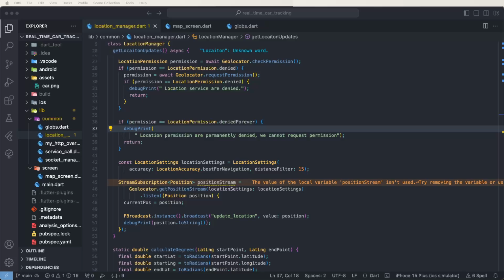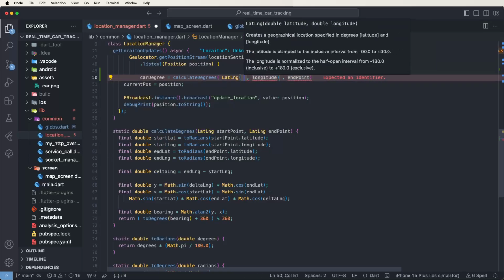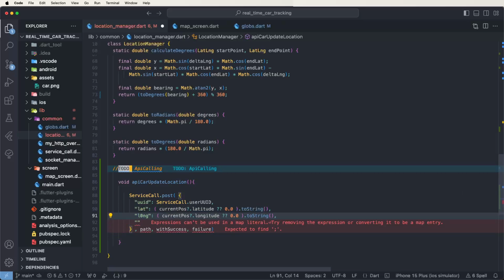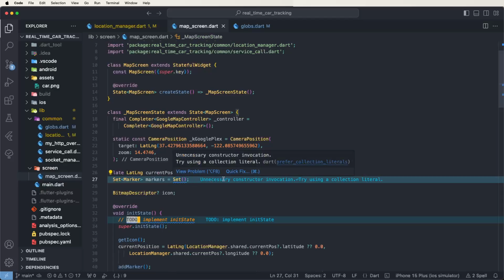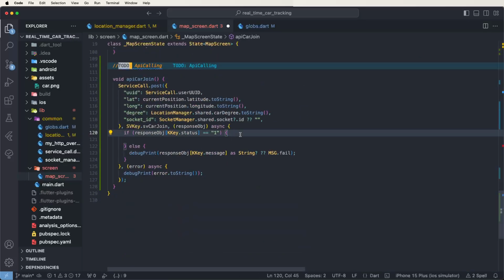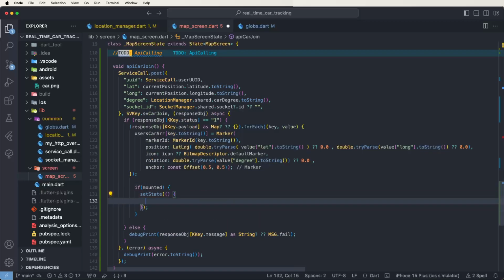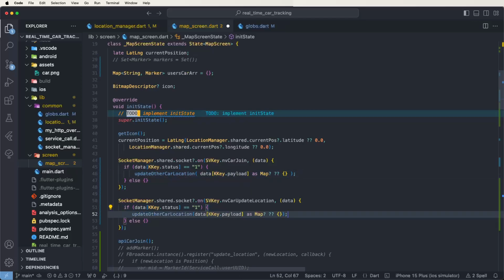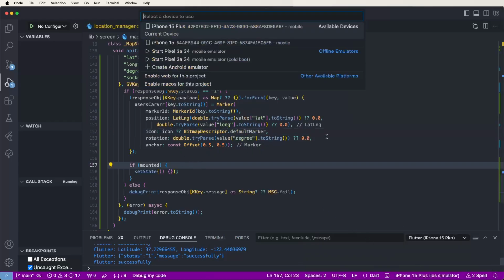Real-Time Car Tracking with Google Maps: REST API & Socket Event Listener in Flutter #6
In this comprehensive Flutter tutorial, we dive into real-time car tracking using Google Maps, REST API calls, and Socket event listeners. Learn to implement smooth animation for car location updates and car rotation to create a seamless user experience in your Flutter application.

📝 Tutorial Highlights:

 • Google Maps Integration: Seamlessly integrate Google Maps into your Flutter app.
 • REST API Calls: Learn to call REST APIs to update car locations in real-time.
 • Socket Event Listeners: Set up socket listeners to receive live location updates.
 • Smooth Animation: Implement smooth animations for car marker movements.
 • Car Rotation: Add realistic car rotation animation based on movement direction.
 • Real-Time Data Handling: Efficiently manage real-time data updates and synchronization.
 • Step-by-Step Guide: Detailed walkthrough from setup to implementation.

🔍 What’s Covered:

 • Setting up Google Maps in a Flutter project.
 • Configuring REST API calls to update car locations.
 • Implementing Socket.io event listeners for real-time tracking.
 • Creating smooth marker animations and car rotation.
 • Managing real-time data synchronization.
 • Best practices for ensuring performance and responsiveness.

🖥️ Tutorial Features:
Ideal for developers working on ride-sharing, delivery, or any application requiring real-time location tracking. Enhance your Flutter apps with advanced real-time tracking features.